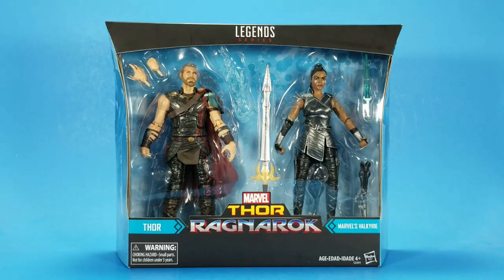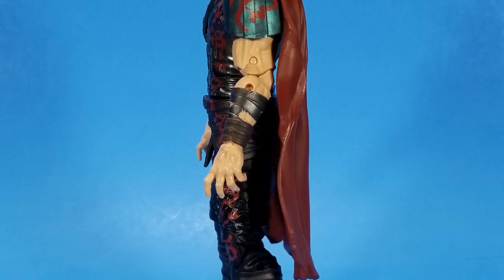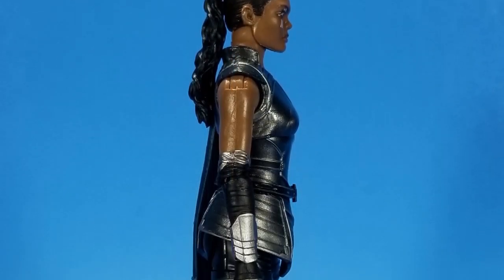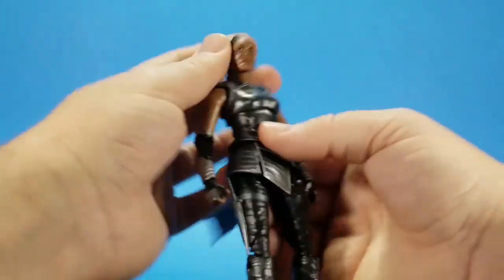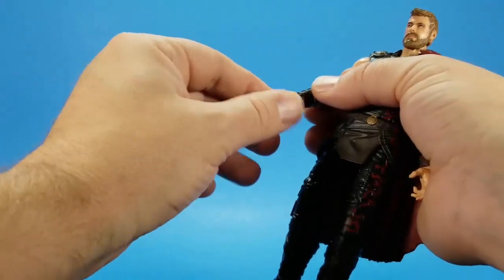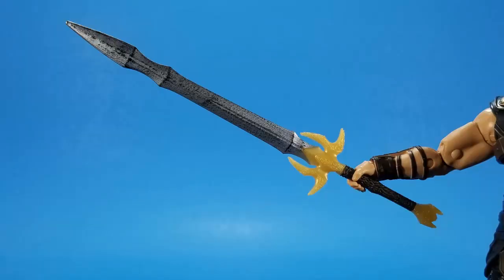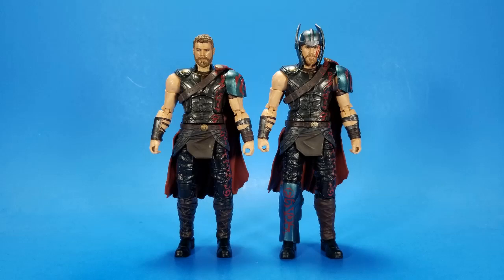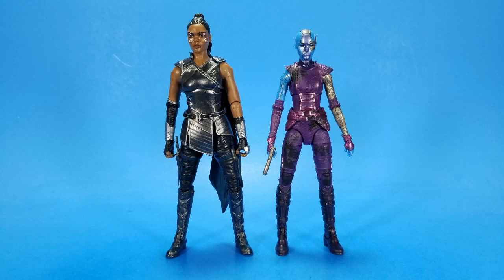Marvel Legends Thor and Valkyrie Two Pack Review Ragnarok Hasbro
I wasn't planning on getting the Hasbro Marvel Legends Thor: Ragnarok Thor and Valkyrie two pack, but it was there. That's how you talk me into buying an action figure: You put it in front of me. 9 times out of 10 I'll buy it. But I'm glad I did, I like the Thor better than the single packed one and Valkyrie isn't bad either.

Fwoosh
2741 Fayetteville Rd #8416